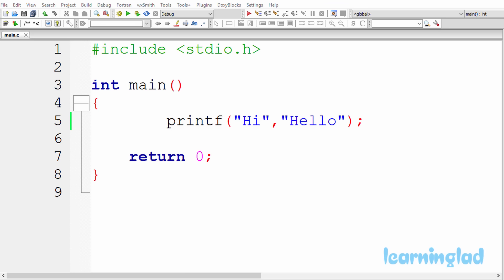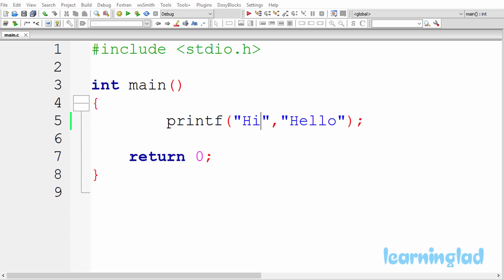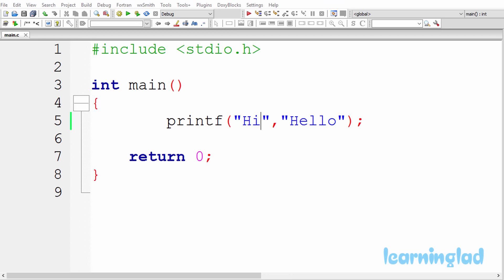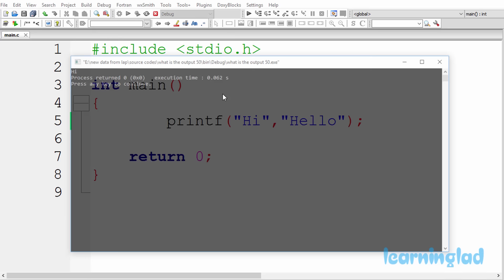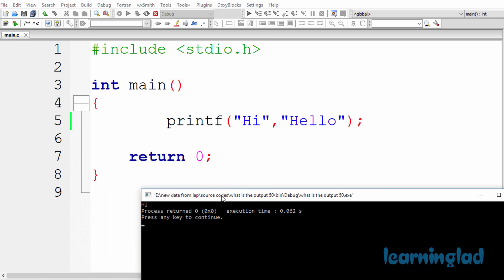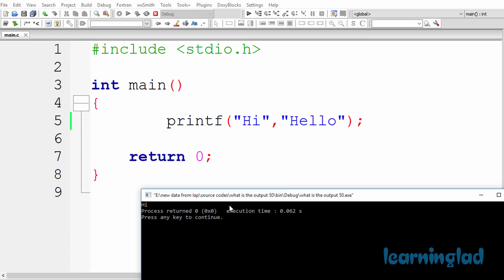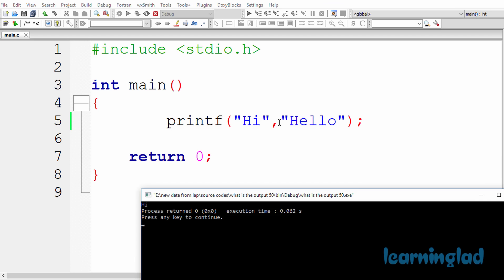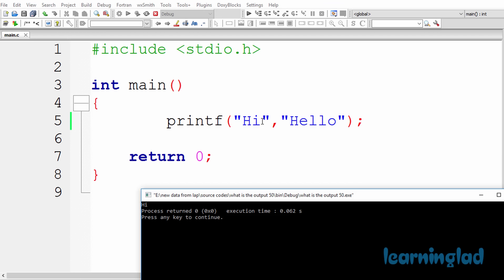Guess the OUTPUT | C Language Interview Questions and Answers